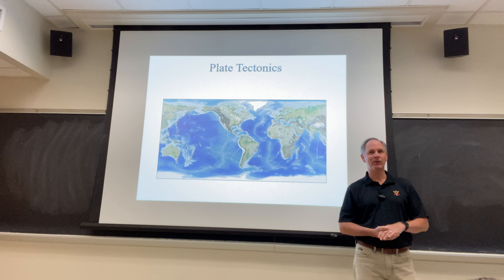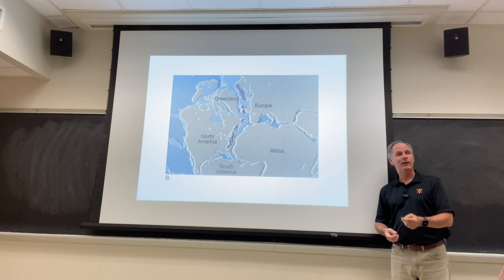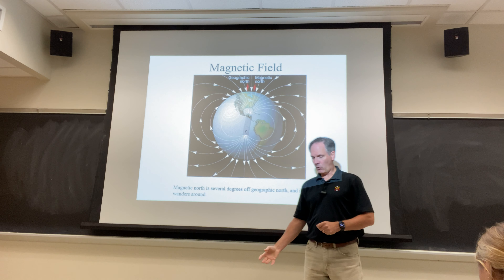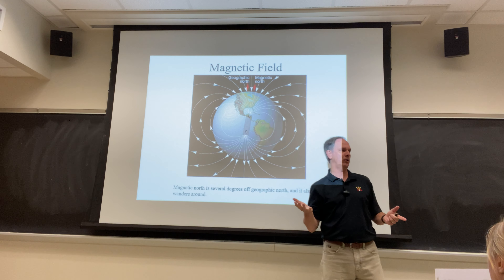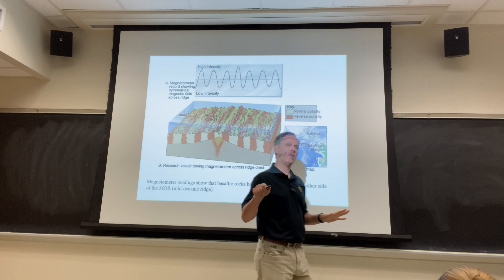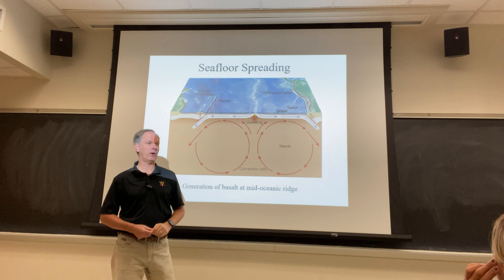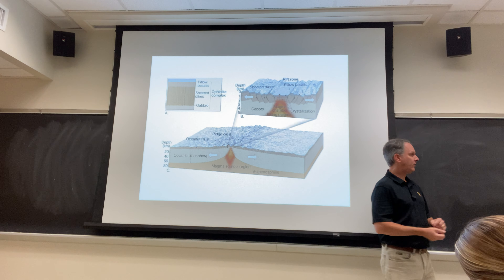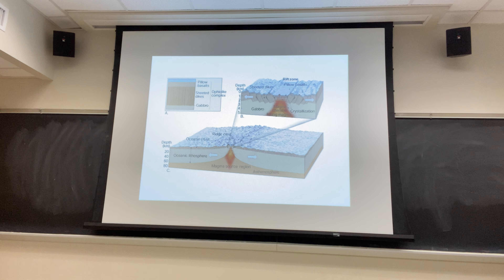Introduction to Plate Tectonics